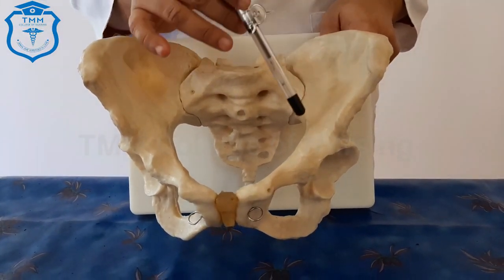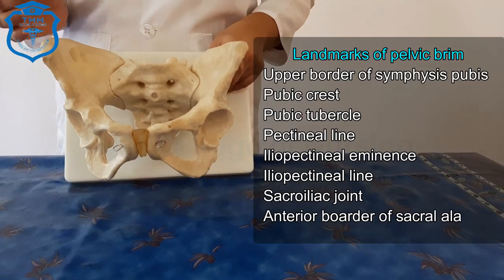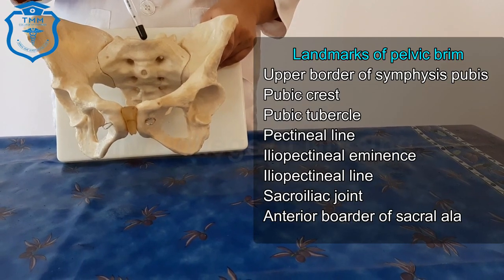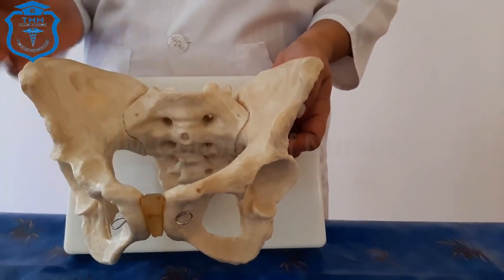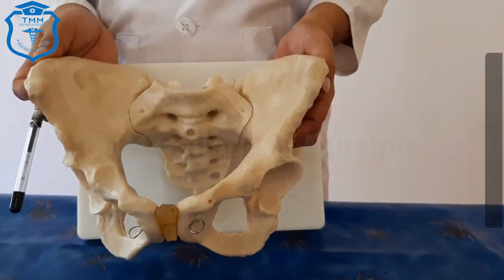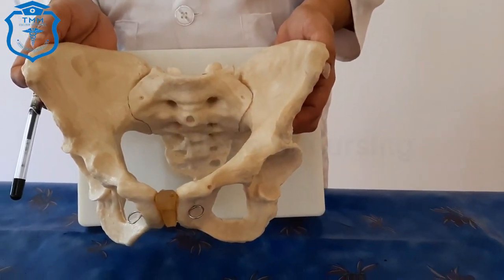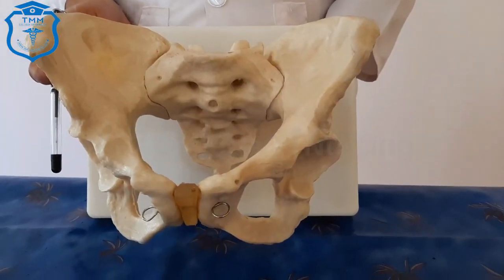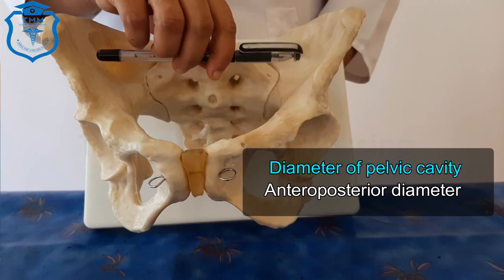MATERNAL PELVIS --4th Year B.Sc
MATERNAL PELVIS
Prepared By :
Mrs. Manjima M J, Lecturer, TMM College of Nursing, Kaviyoor
Mrs. Santy M Thampy, Clinical Instructor, TMM College of Nursing, Kaviyoor
Mr. Sanju T Saji , System Administrator, TMM College of Nursing, Kaviyoor.